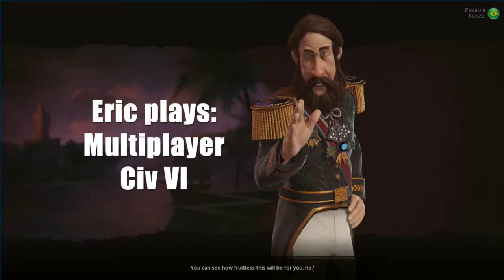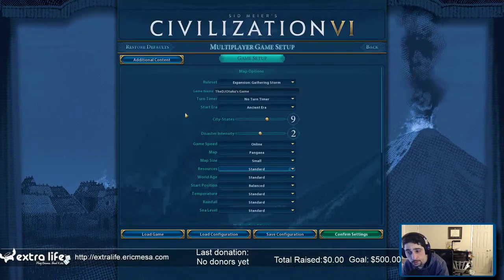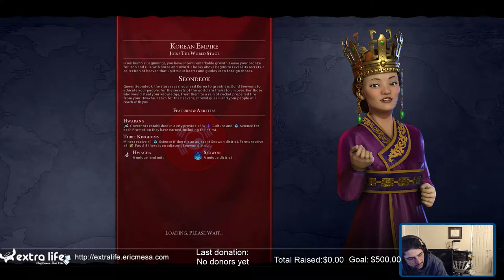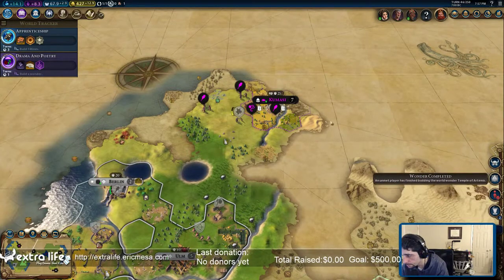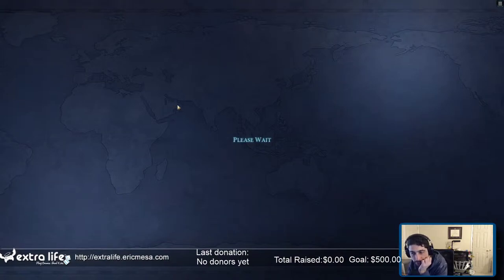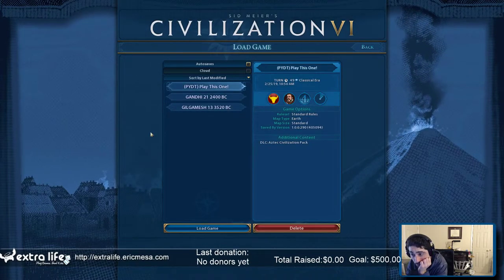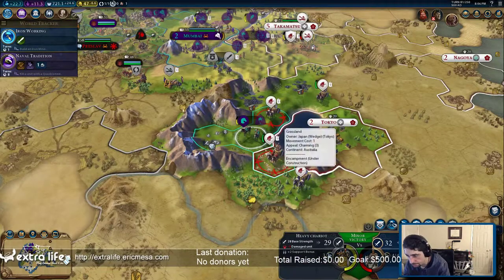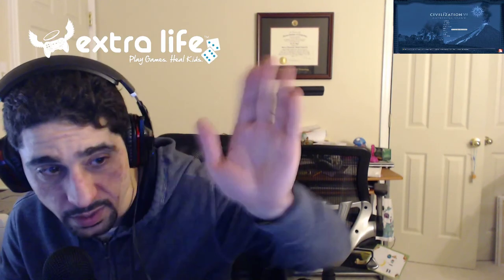ExtraLife: Civ VI Multiplayer 20190227 - Sick